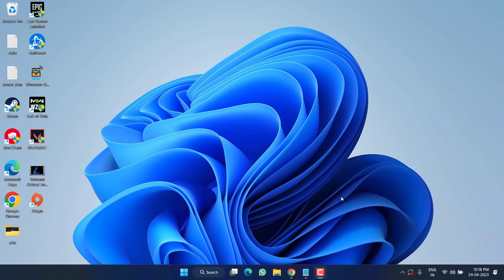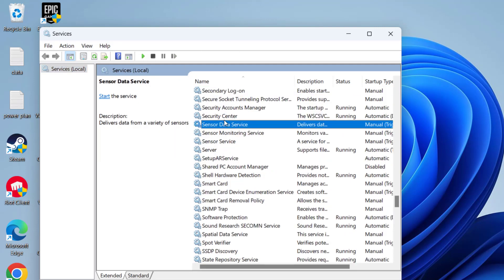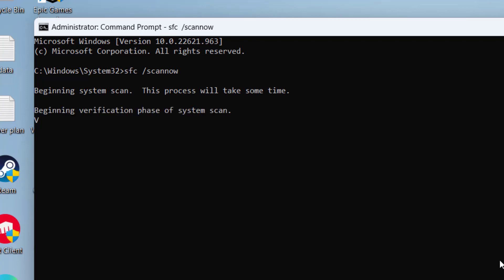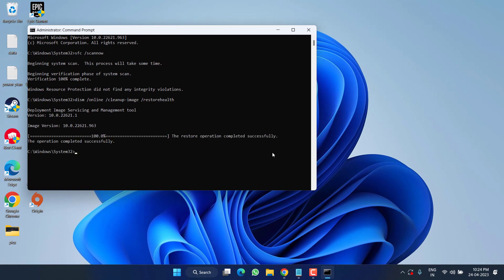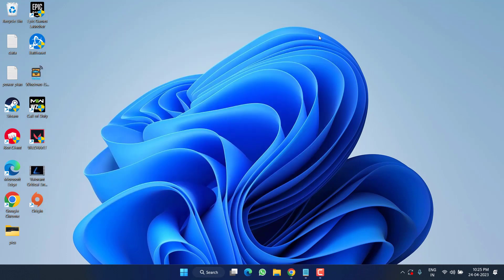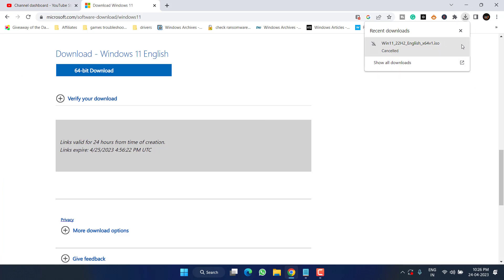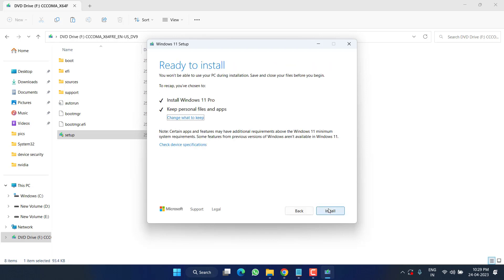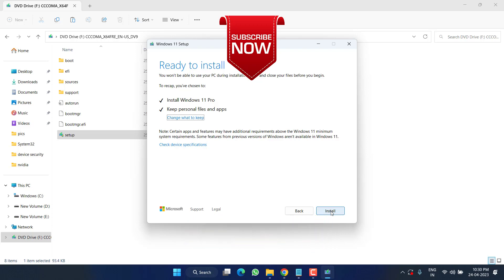Windows security not opening windows 11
Windows security or windows defender is the default antivirus in windows 11 however whenevr you try to open windows security it just open for a second and then it closes automatically and this is how windows security not opening in windows 11. So this video is all about fixing windows security not opening in windows 11

00:00 Introduction
00:18 Method 1 by using windows update, disable AV and using the services menu
01:20 Method 2 system file checker
02:27 Method 3 by resetting windows security
03:07 Method 4 by repair install